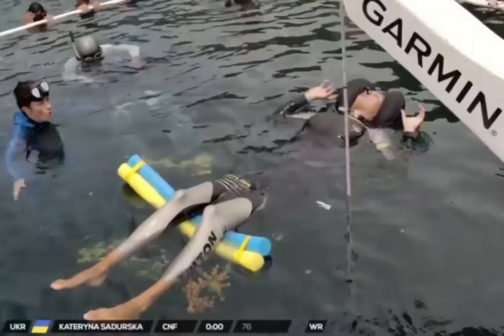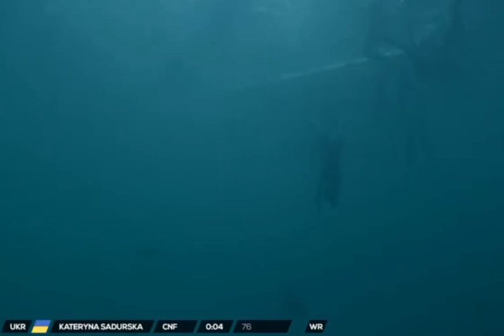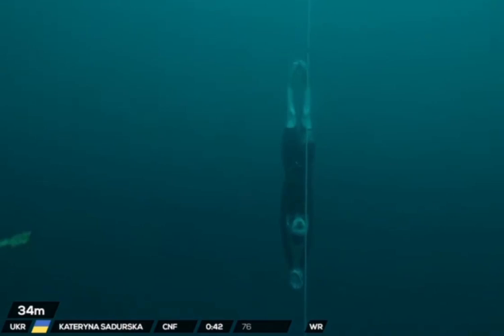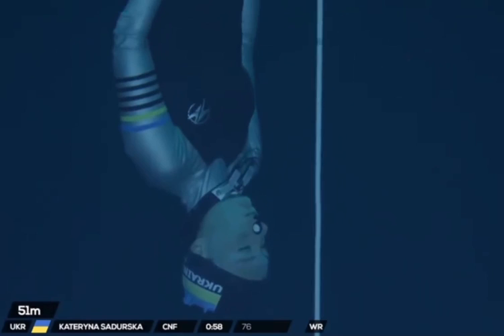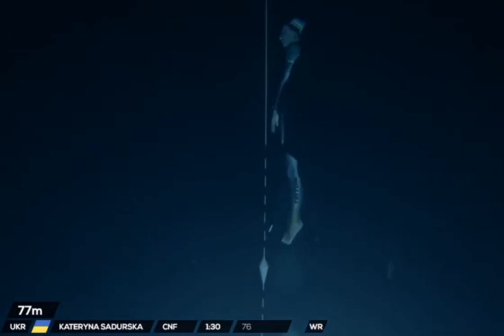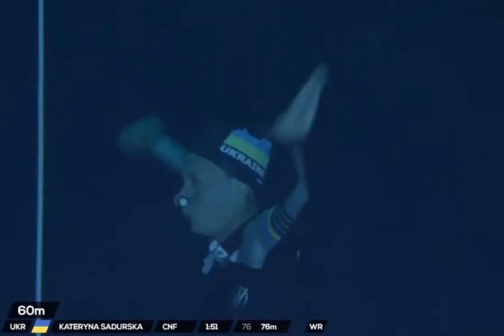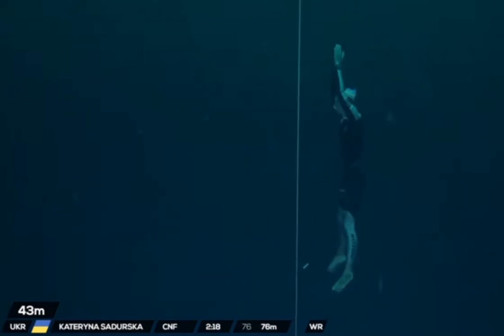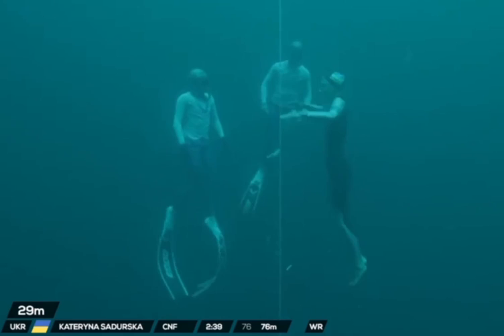Absolute world record in freediving Kateryna Sadurska Ukraine.Рекорд з фридайвінгу К.Садурськоі 2023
Абсолютний світовий рекорд  з фридайвінгу Катерина Садурська Украіна. Харків’янка Катерина Садурська встановила вже другий світовий рекорд із пірнання на міжнародних змаганнях з фридайвінгу «Vertical Blue», які проходять на Карибах.
Катерина пірнула на глибину 76 м без ластів, що є новим абсолютним національним рекордом України та світовим рекордом за правилами Міжнародної асоціації розвитку фридайвінгу.76 метрів – це абсолютний світовий рекорд, якого раніше не досягала жодна спортсменка у цьому змаганні.
Kateryna Sadurska from Kharkiv has already set the second world record in diving at the international freediving competition "Vertical Blue", which takes place in the Caribbean.
Kateryna dived to a depth of 76 m without fins, which is a new absolute national record of Ukraine and a world record according to the rules of the International Association for the Development of Freediving. 76 meters is an absolute world record that no athlete has previously achieved in this competition.